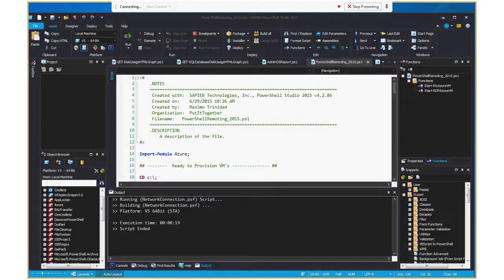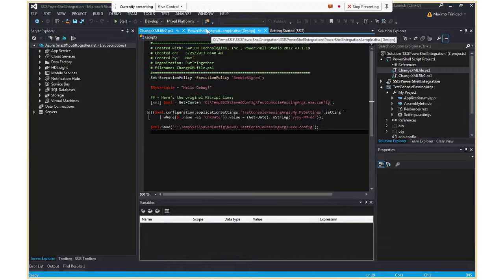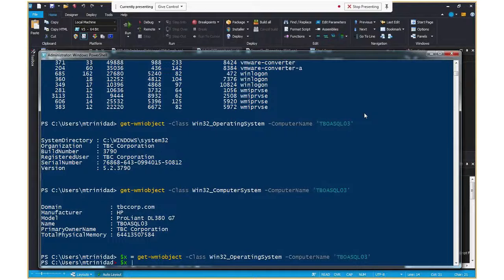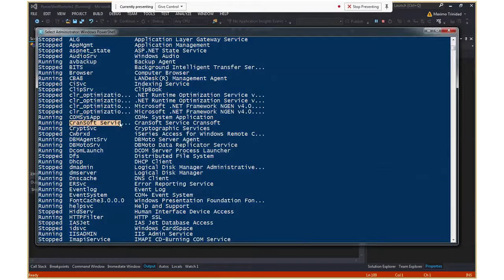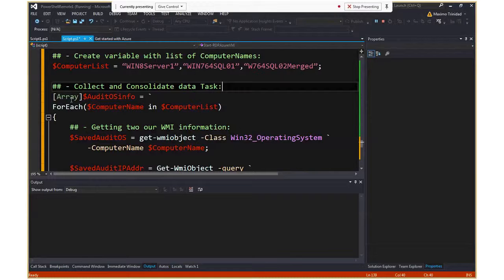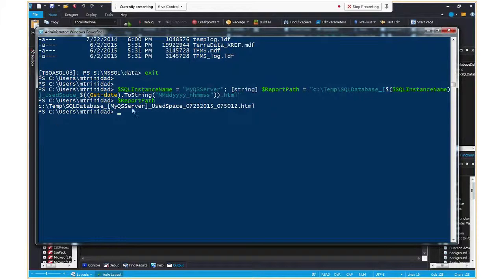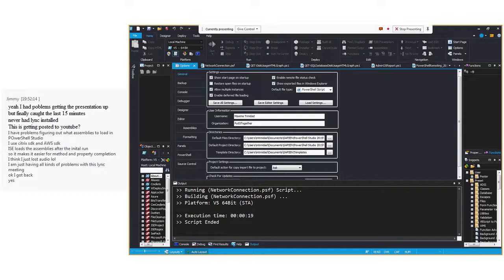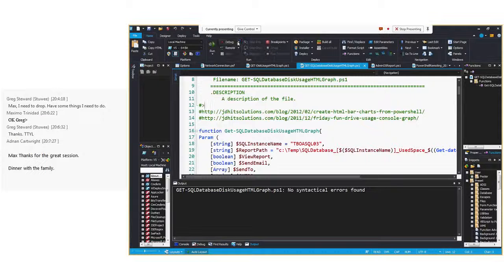FLPSUG Monthly Lync Meeting Thursday, July 23, 2015 7 02 43 PM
Topic – PowerShell Basic Remoting and Tools of the Trade.

In this session will be looking at what PowerShell has to offer for remoting.  Covering basic tips essential to provide ease of remote connectivity to your server.  At the same time I will cover using tools you should know to make your scripting development a breeze with: Visual Studio, Sapien’s PowerShell Studio/PrimalXML, and DbForge for SQL Server.